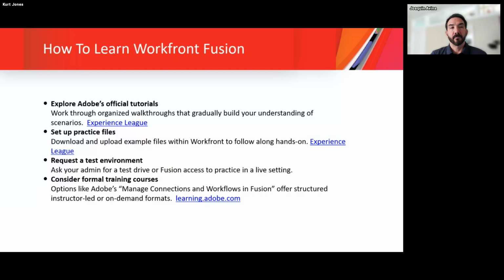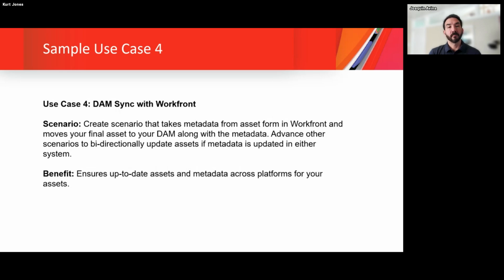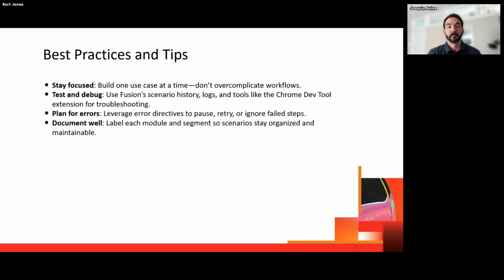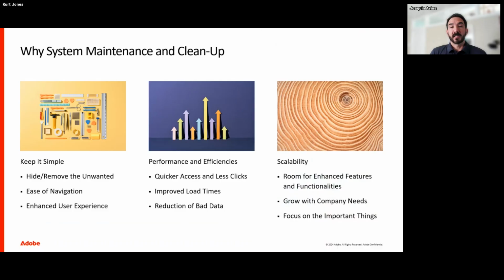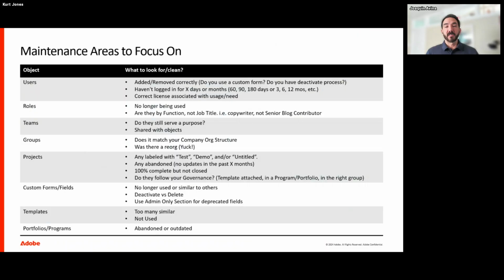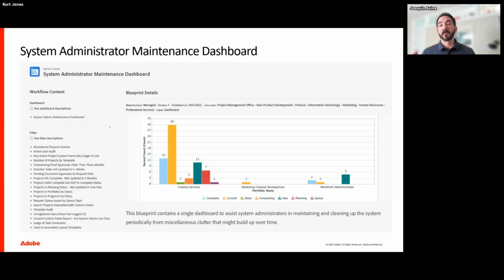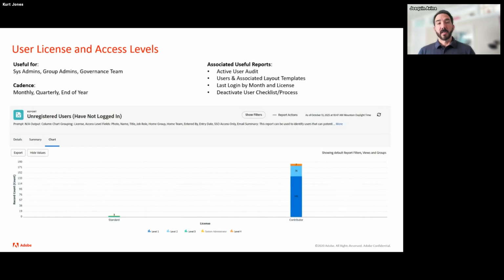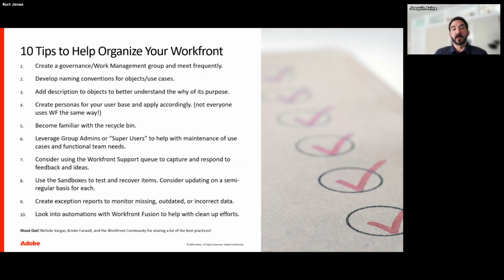Unlocking Adobe Workfront Fusion: Understanding Benefits + Year-End Maintenance Tips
Join us for an exclusive WUG-COLORADO event where we delve into the intricacies of Adobe Workfront Fusion and explore how it can revolutionize your project management process. Learn about the transformative benefits Fusion brings to streamline workflows and connect various platforms. Additionally, we'll cover essential tips and tricks for maintaining your Workfront environment effectively as we approach year-end. Whether you're a beginner looking to expand your skills or an advanced user seeking to refine your strategy, this session offers unique insights tailored to all expertise levels. Don't miss the opportunity to network with like-minded professionals and take your Workfront experience to new heights! Register now to secure your spot and integrate these best practices into your routine.